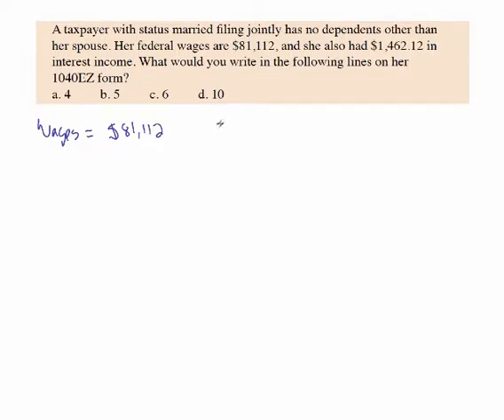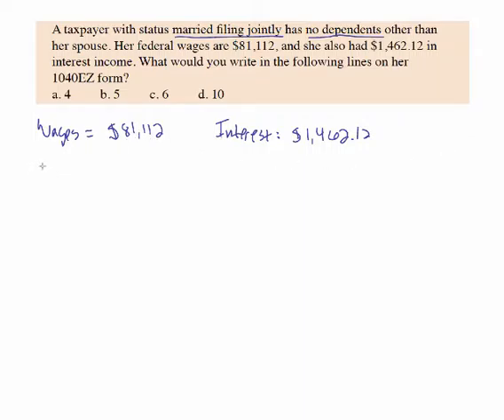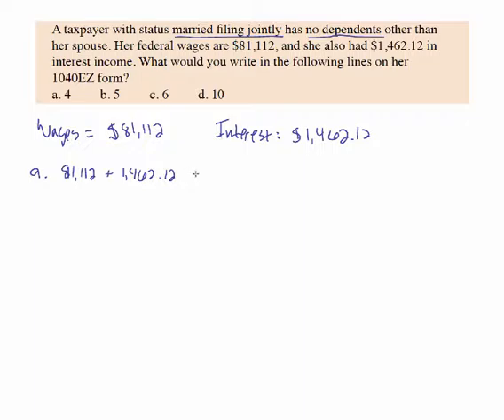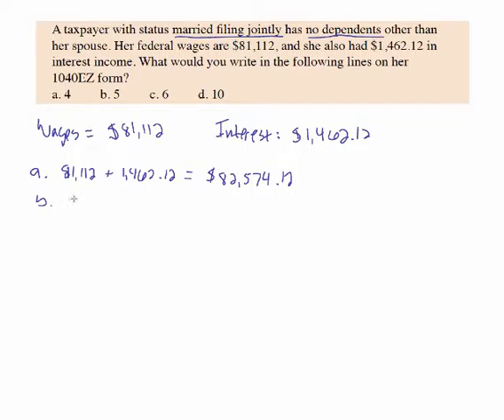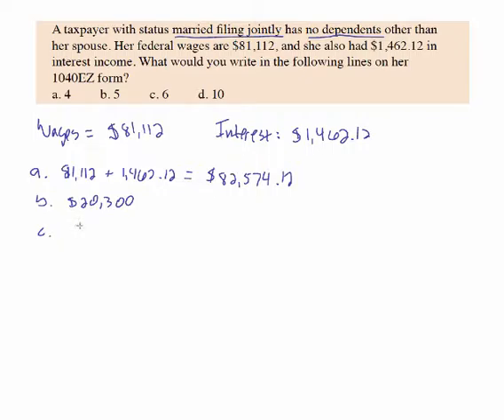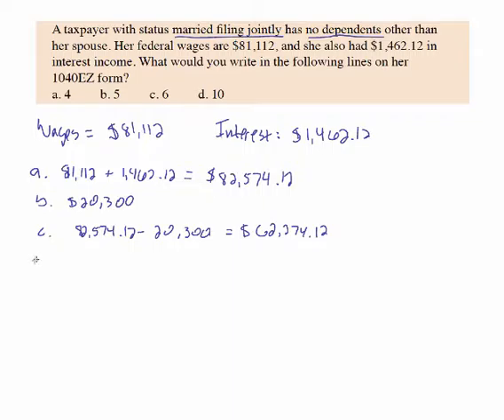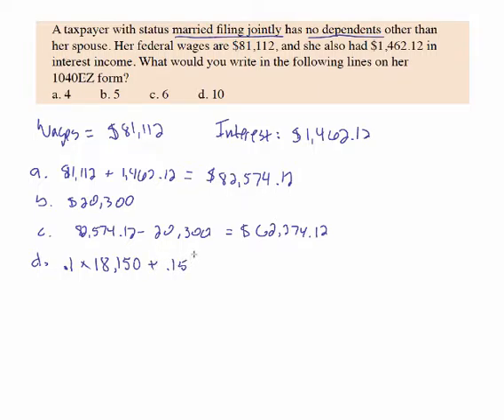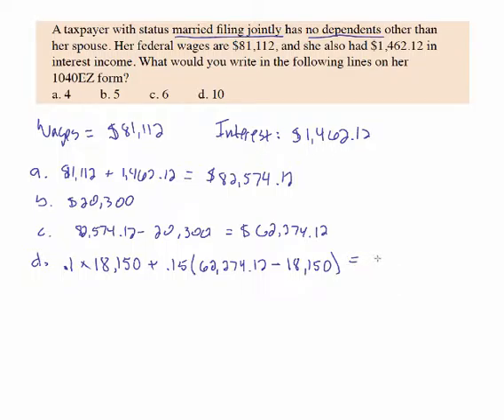DYGI 3 6 3